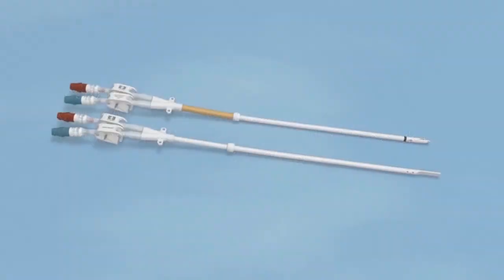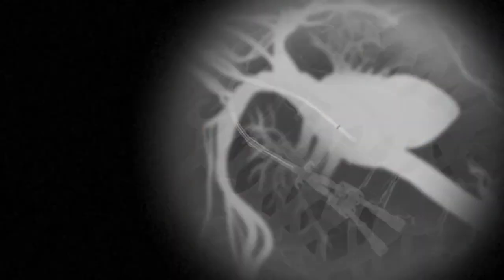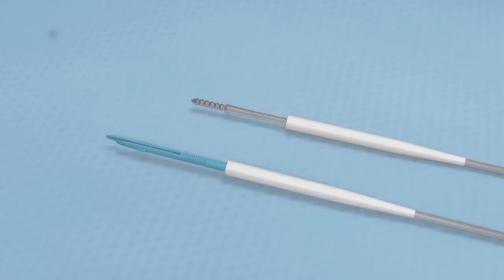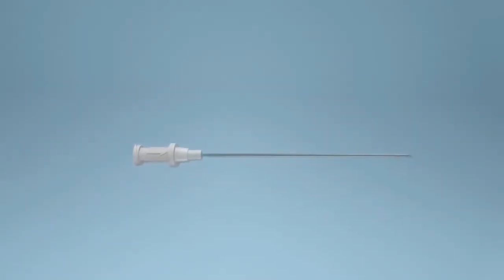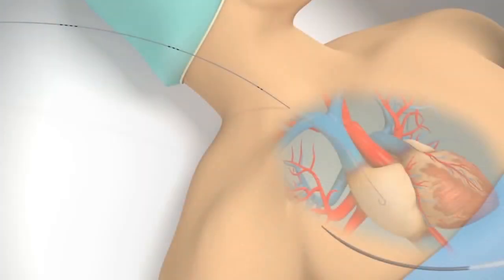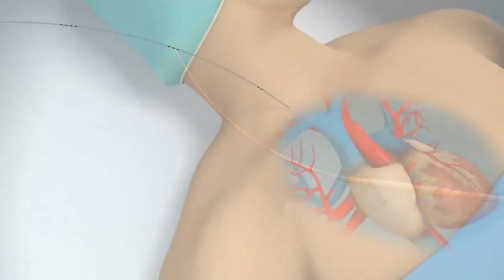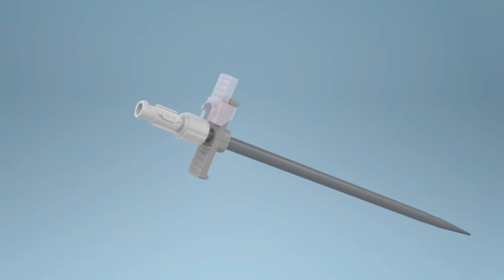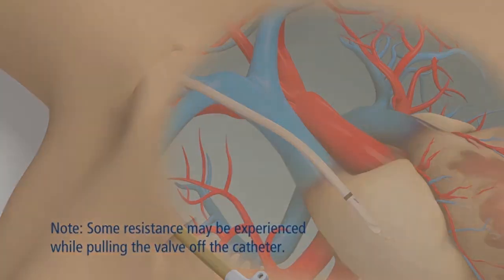PalindromeTM and MAHURKARTM* Catheter Insertion Procedure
This video demonstrates the step-by-step insertion of the PalindromeTM Precision Chronic Catheter and the MAHURKARTM* 14.5 Fr Chronic Carbothane TM*  Catheter